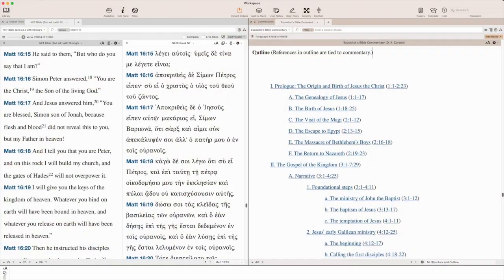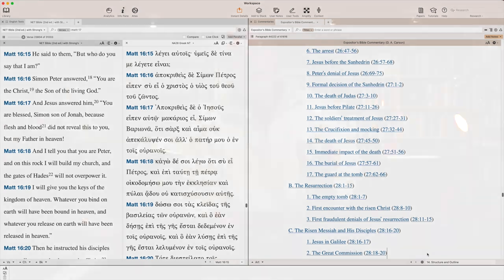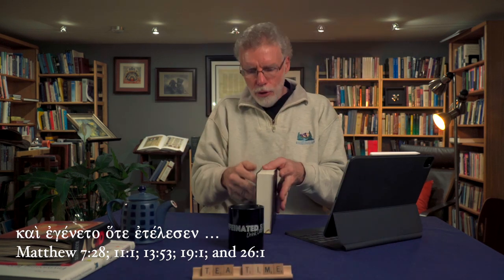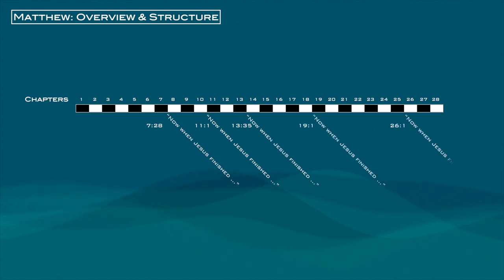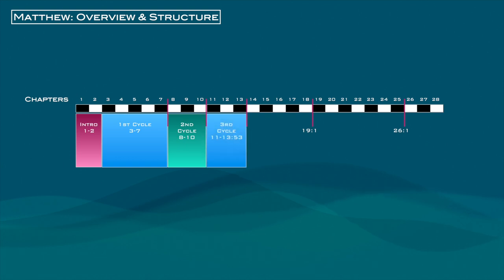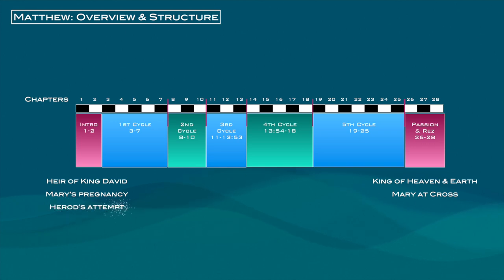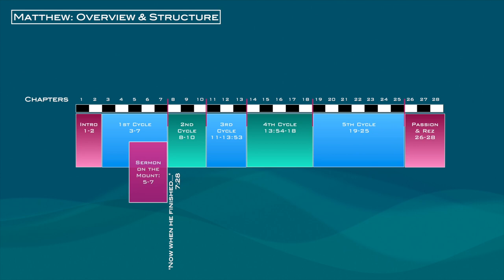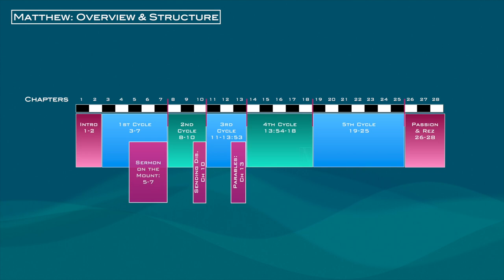What is Big Picture of Matthew's Gospel? Why does this matter?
How does Matthew tell his account of Jesus' life? What are the turning points in his gospel? And does he give us clues and hints about the big ideas he is trying to tell us?

CONTENTS:
00:00 Introduction
01:12 Matthew: The Big Picture
02:44 5 Cycles in Matthew
03:47 "When he had finished…"
08:14 Word and Deed
13:45 Relationship to Mark's Gospel
15:05 Peter's Confession
16:28 Conclusion

Books:
Pop-up Alphabet Book: AB3D by Marion Bataille

Envisioning Information by Edward R. Tufte